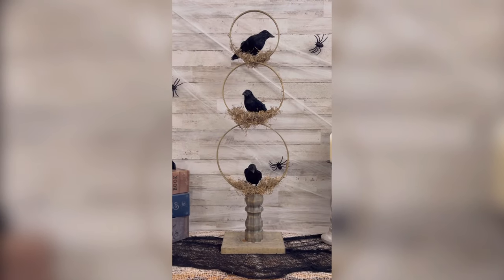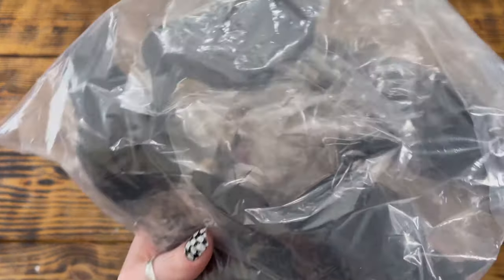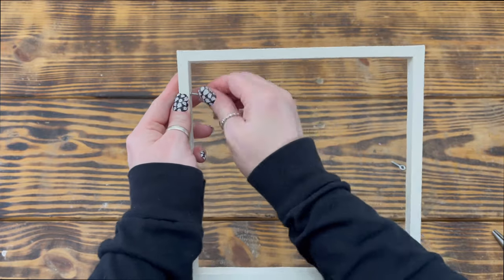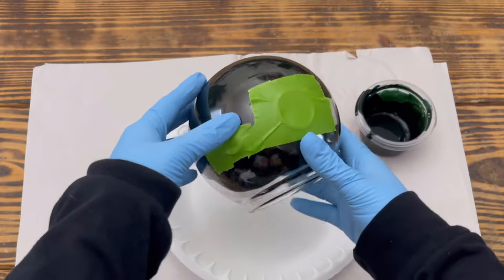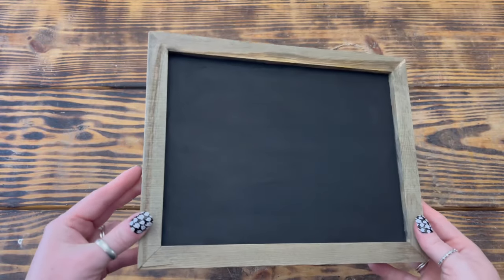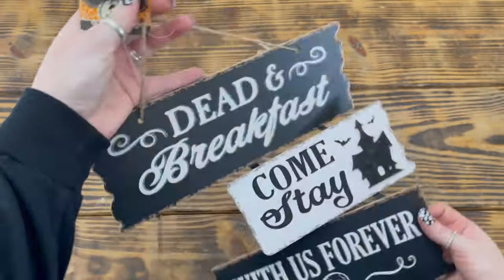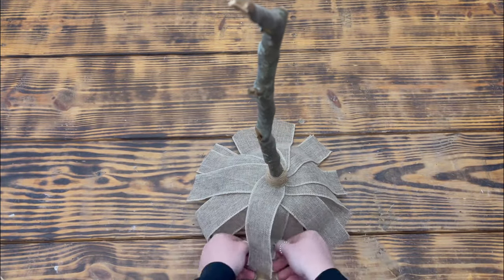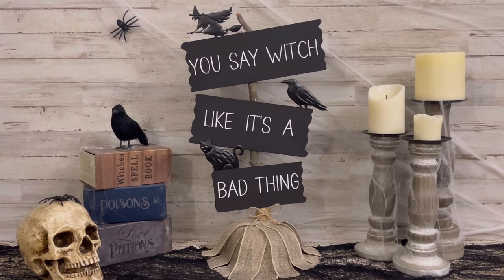6 Spooky & Adorable Halloween DIYs: Easy Decor Ideas for Your Home 🎃👻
Get ready for Halloween with these 6 spooky and adorable DIY decor ideas! In this video, I will show you how to create unique and budget-friendly decorations that will make your home stand out this Halloween season. 🎃👻 From cute crow topiary to eerie spider sconces, these easy-to-follow tutorials are perfect for anyone looking to add a touch of spookiness to their home. 😊👍"

Amazon Store Front to find all the items I used in this video that I got from Amazon:

Mama_can_make_it